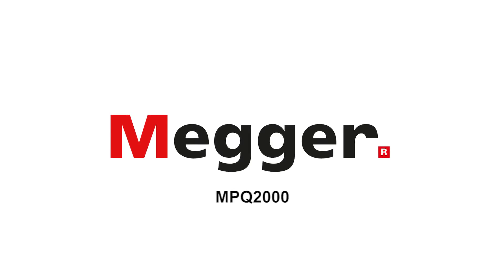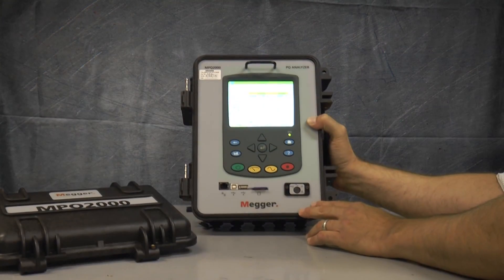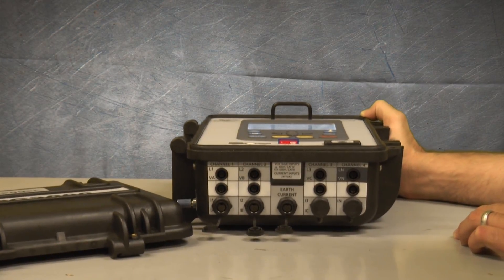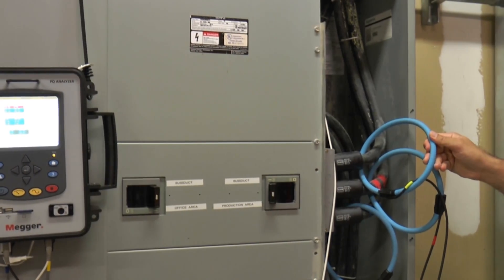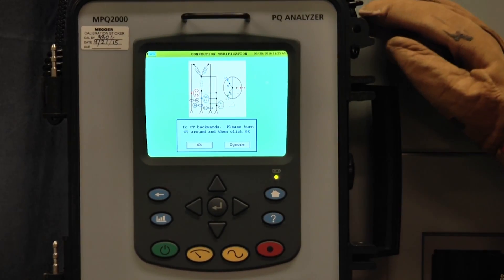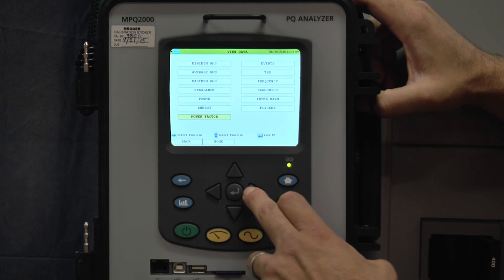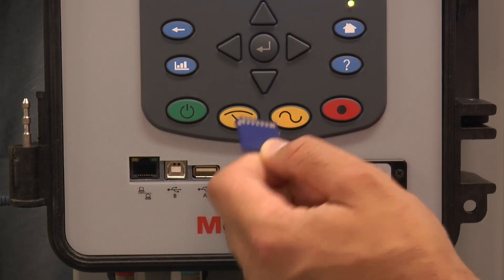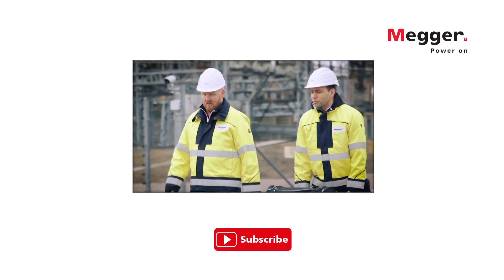MPQ2000: How does it simplify power quality?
The MPQ2000 is a smart analyzer that makes power quality simple. Simply connect the unit, select the desired setup configuration and start the recording. Recorded data can be viewed and analysed immediately.